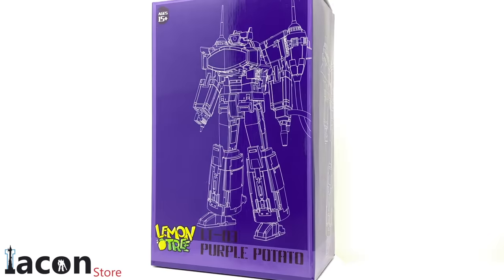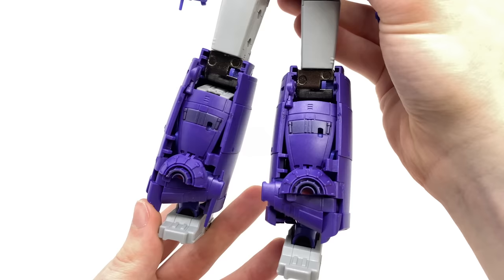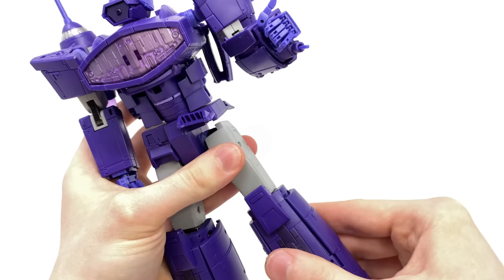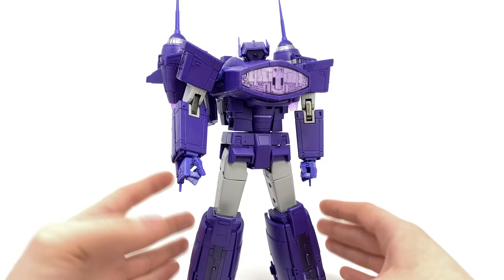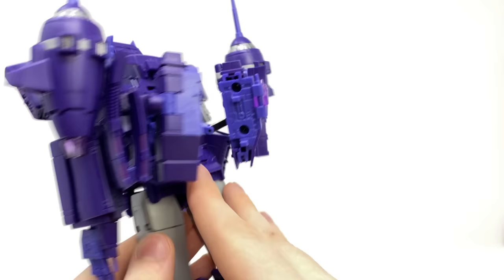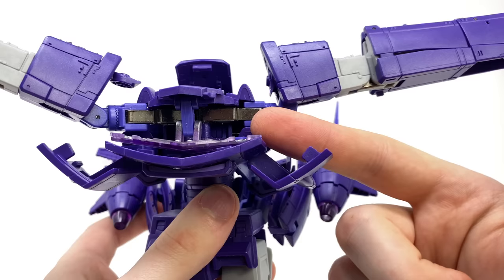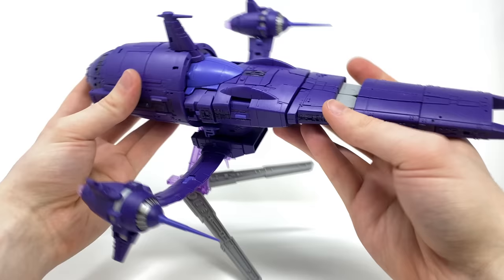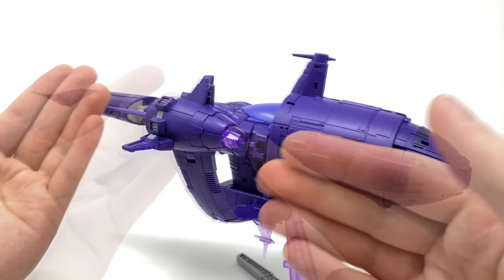Lemon Tree LT 03 Shockwave Purple Potato Transformers 1986 Galvatron's Revenge Review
Lemon Tree LT 03 Shockwave Purple Potato The Revenge Review